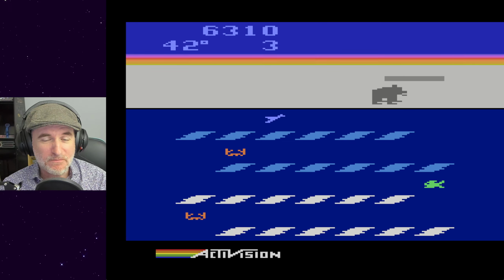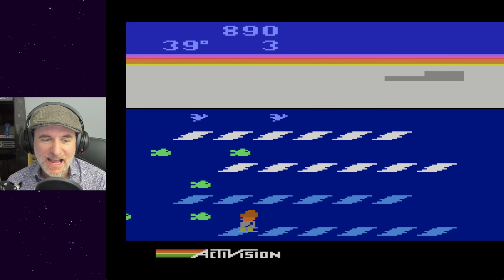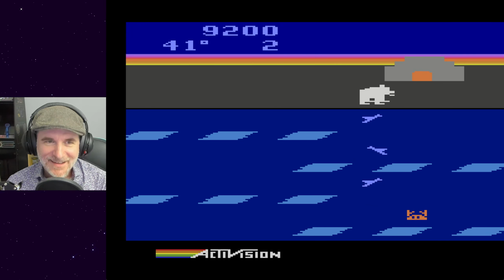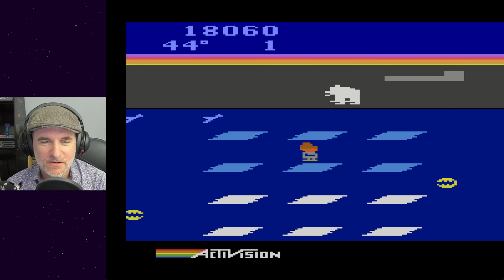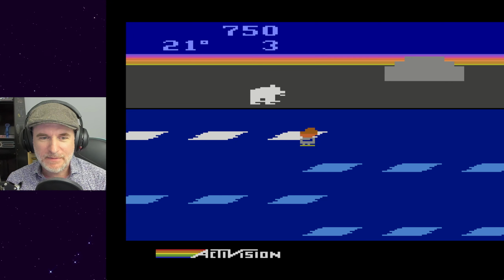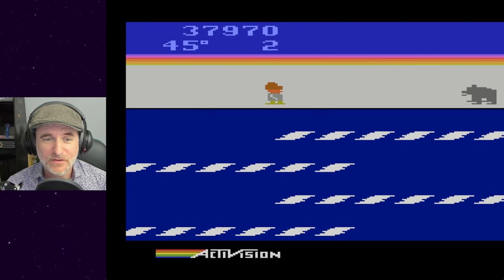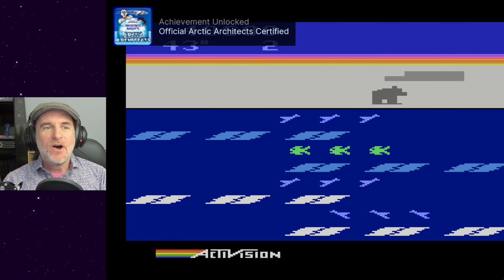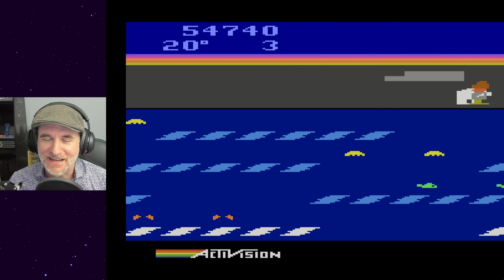Frostbite (Atari 2600) Playing and Remembering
A name not to be confused with a game development engine, Rob takes a look at another Activision Atari classic. Frostbite puts a different twist on a Frogger type of formula. Not only do you hop back and forth, but birds and giant enemy crabs threaten to push you into the water with every jump. And in this game remember: fish are friends. and food! Can Rob earn his Activision patch? Watch and find out!